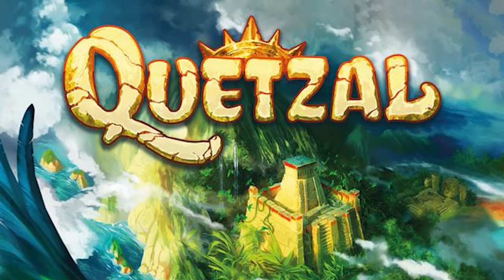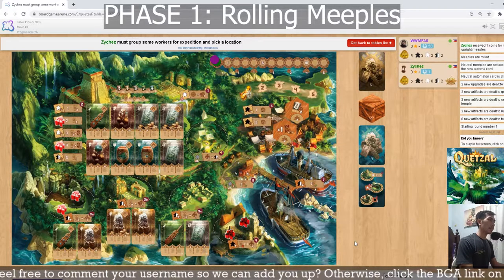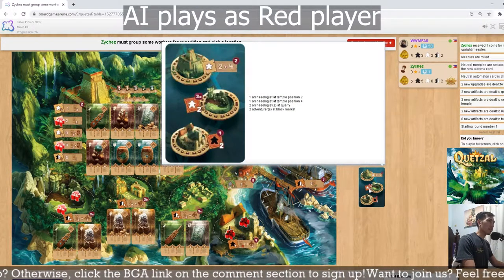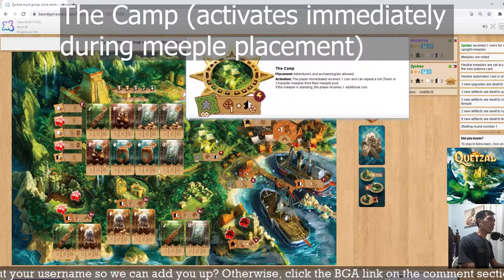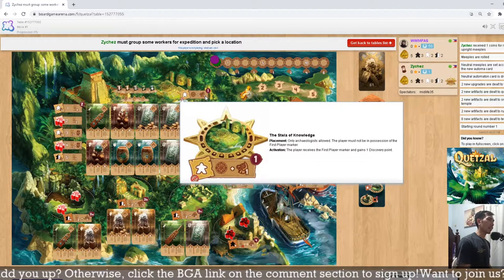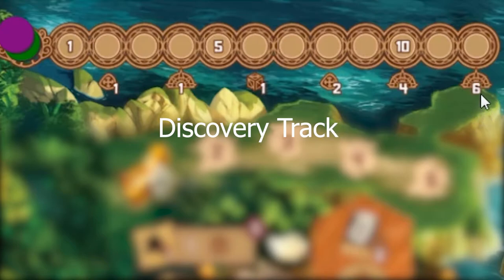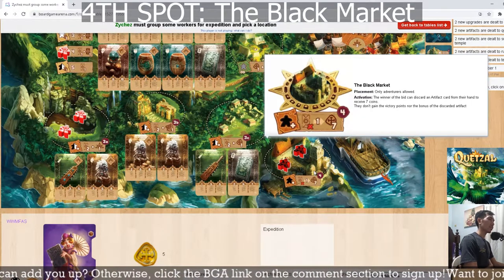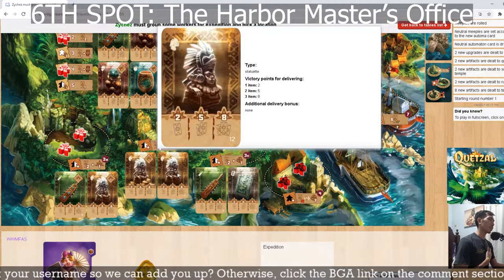How to play Quetzal in BGA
Comment down when do you want to play or if you want us to teach you how to play. You can also reach our Facebook

Happy Gaming!